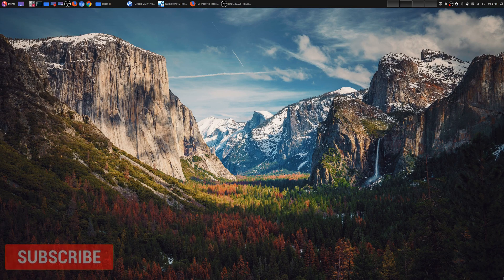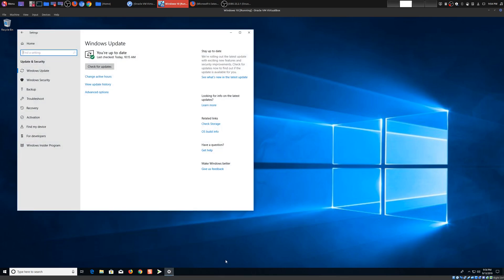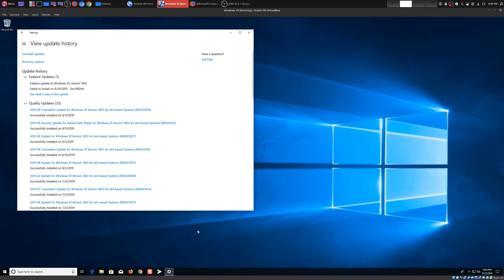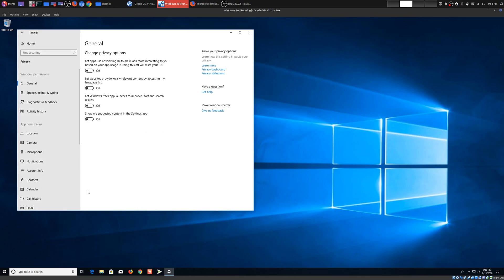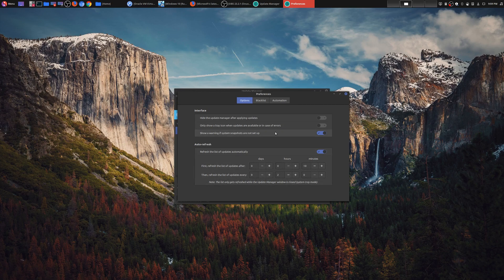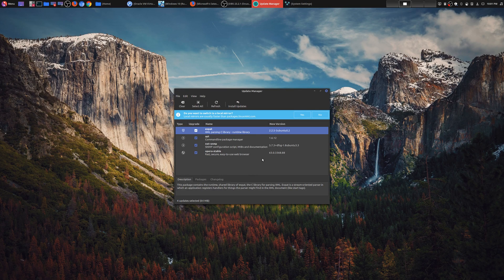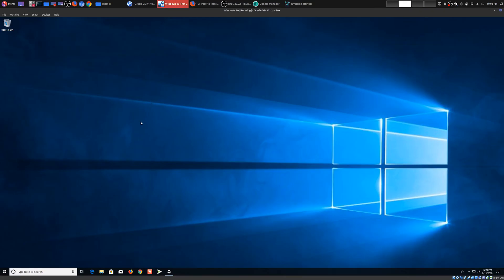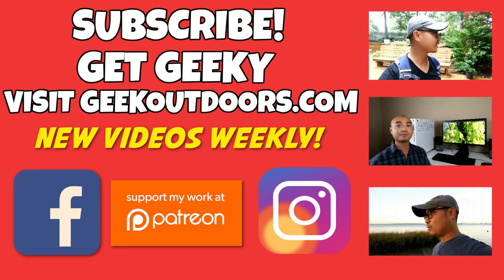Windows 10 Updates Vs Linux Updates (Which Is Worse?) Geekoutdoors.com EP1033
Windows 10 Updates aren't always disasters but how do they compare to Linux Updates and Which is Worse?